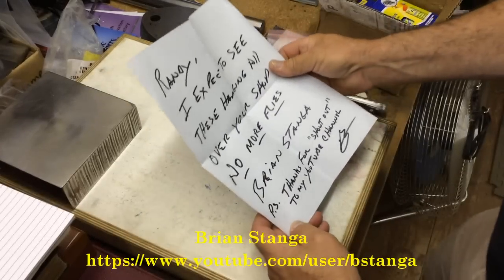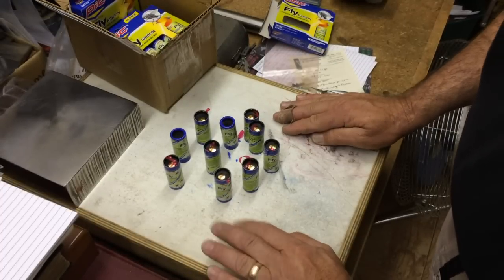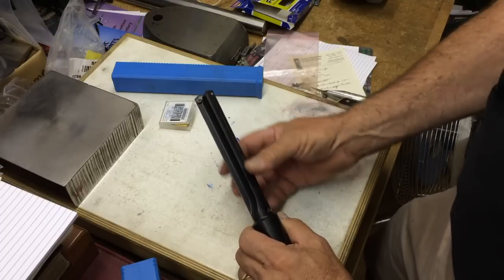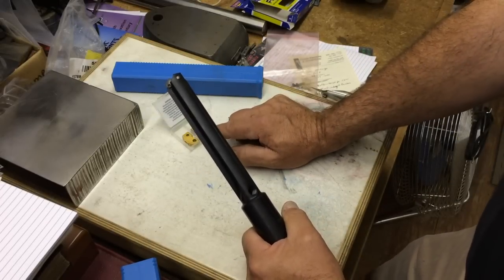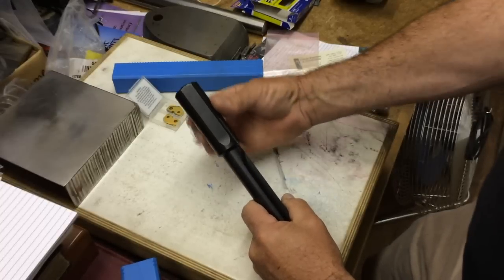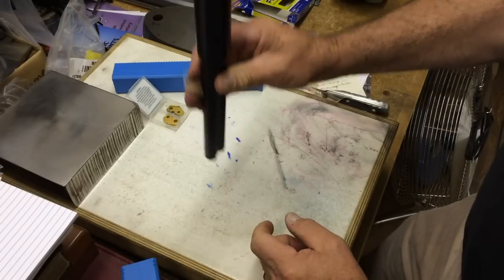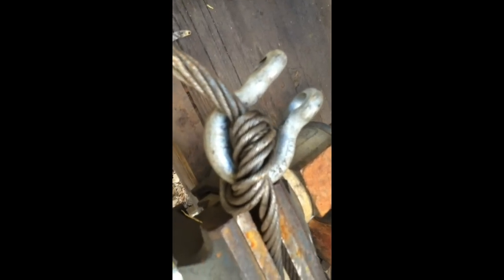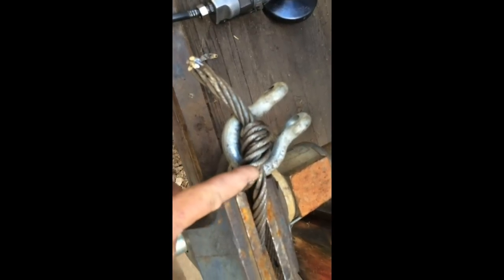Ketchup #32 - Mail WIYB TMC Punch Update X-Carve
Ketchup after 10 days of fishing.  Some fun mail from a you tube creator Brian Stanga.  A purchase from Facebook.  A quick update of WIYB TMC Punches.  A viewer made one of the Boring Tools and he sent in a couple of photos, Nice job Tom.  Some X-Carve Diamond Scribe Engraving. Aslo a what not to do with a wire rope.

Tom Knopp , Viewer, built Boring Bar.

I am now selling the Dovetail Cutter I have done a series on making these.  See Links.  They are made to order by me.

Randy